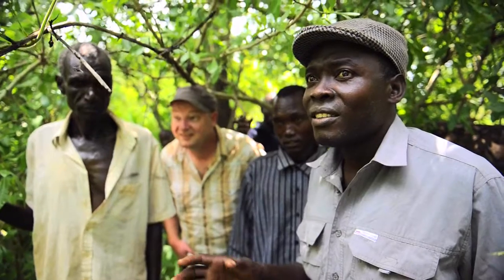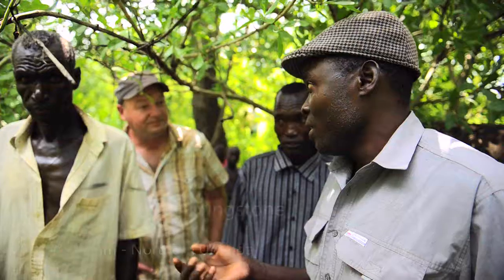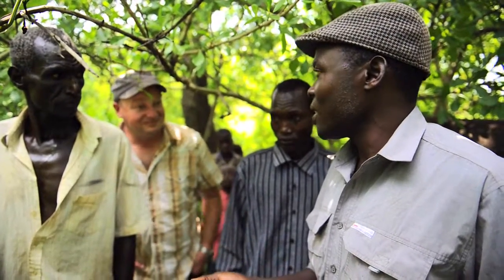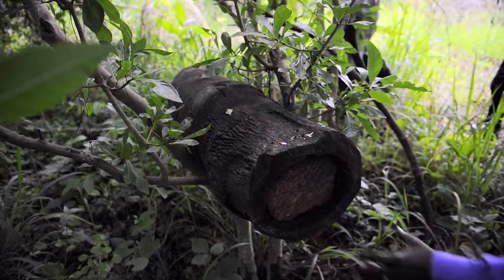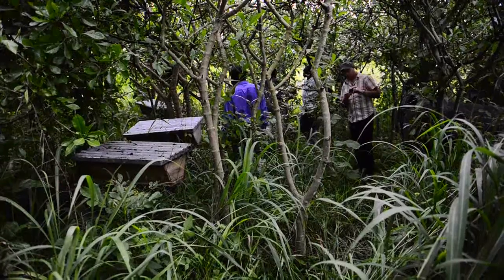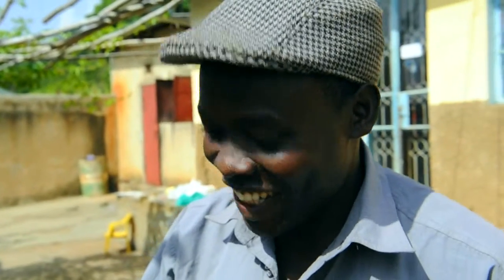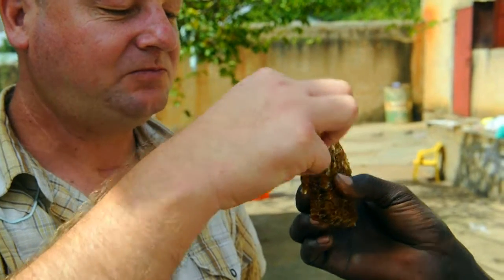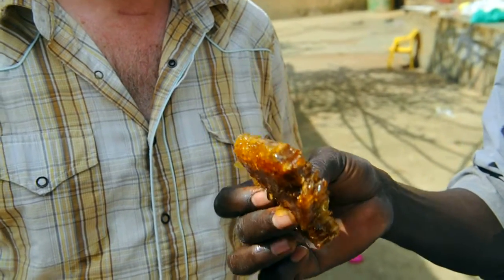UGANDA HONEY 2012